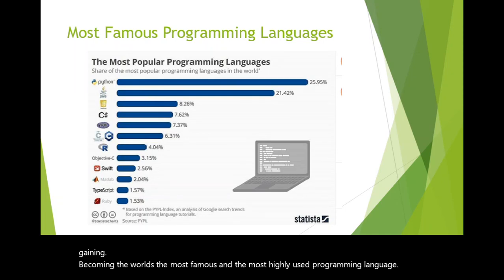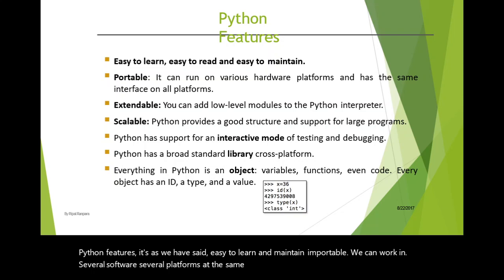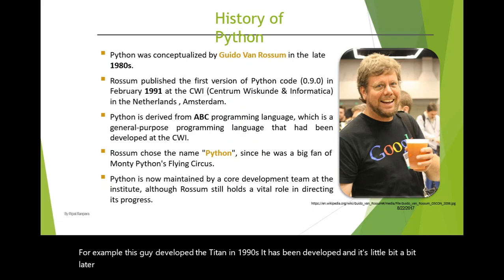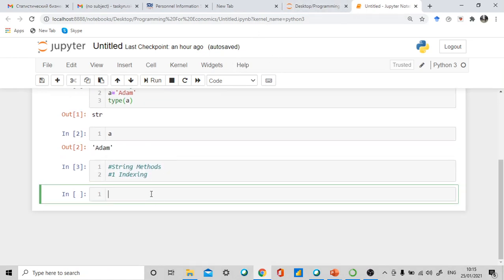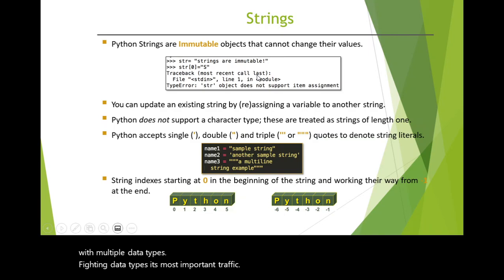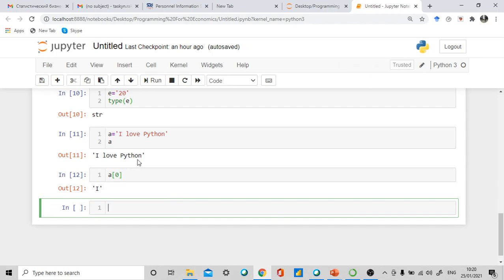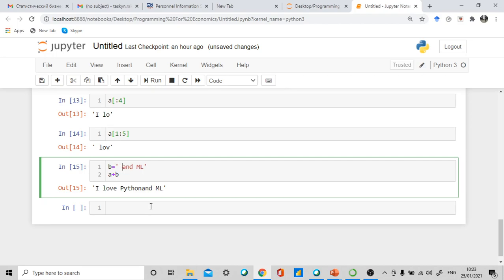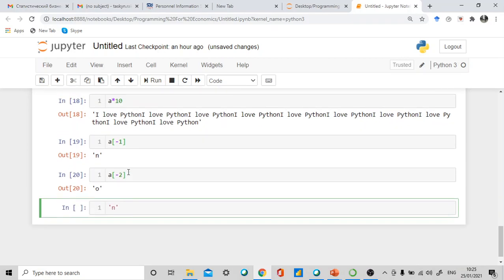Introduction To Python & Data Types part 1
In this tutorial you will get introduced with python programming language.